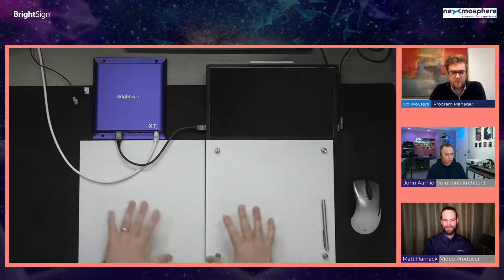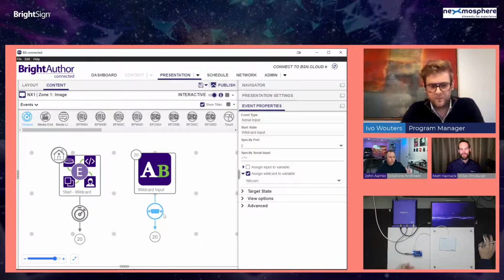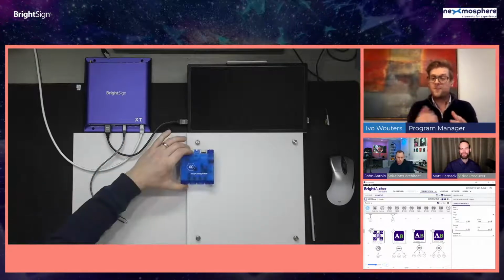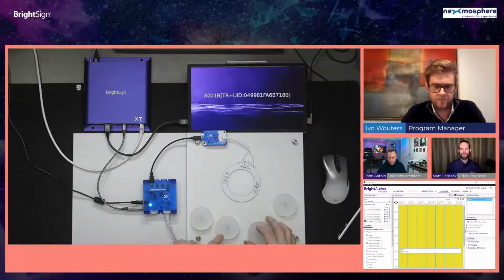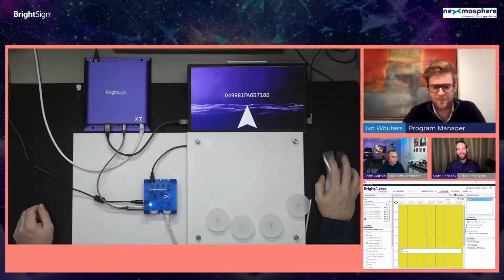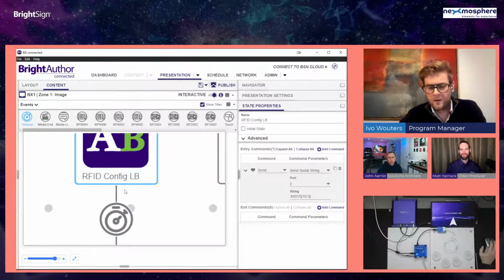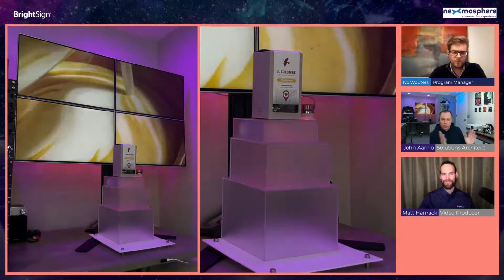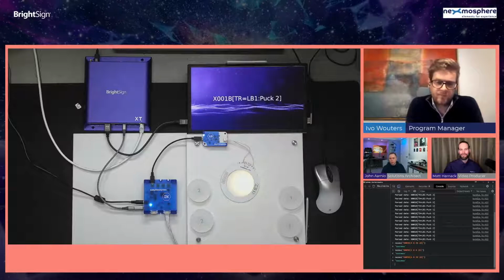Featured Partner: Nexmosphere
Join us to learn how to create interactive digital signage installations using BrightSign players and the Nexmosphere Xperience platform. We’ll cover the sensor types you want to know about and demo how to create BrightAuthor:connected presentations using sensor input. We’ll also explain how to create BrightSign HTML implementations using Node JS!

After this session, you’ll be able to offer interactive projects to clients with confidence.